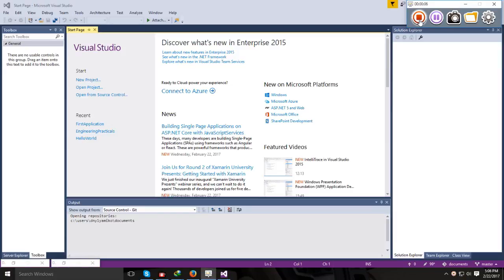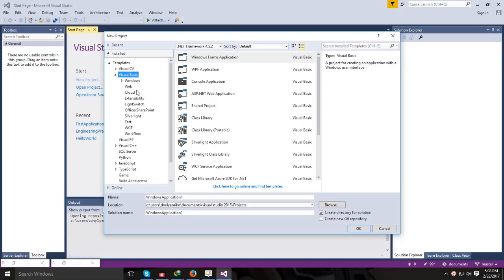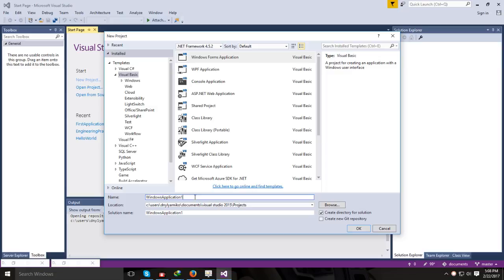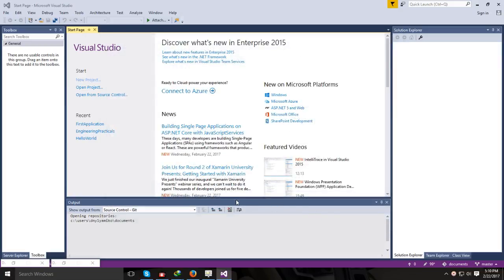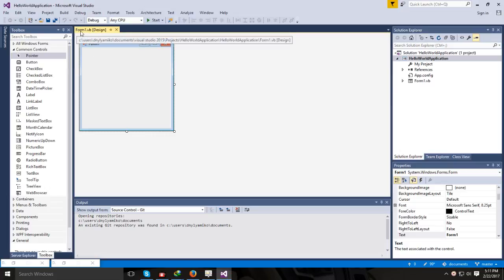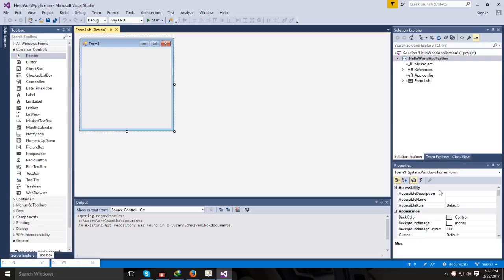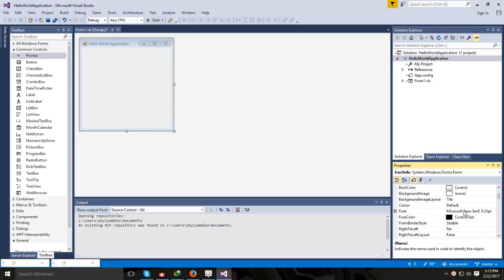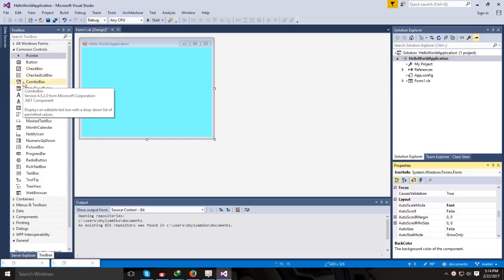Introduction to VB NET using Visual Studio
This video covers basic details of using the Microsoft Visual Studio for developing applications using VB.NET